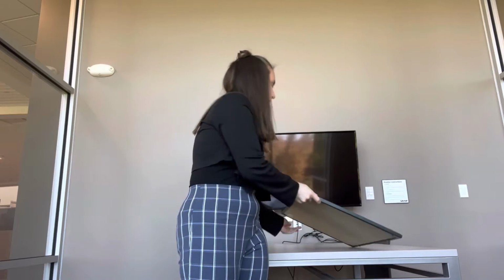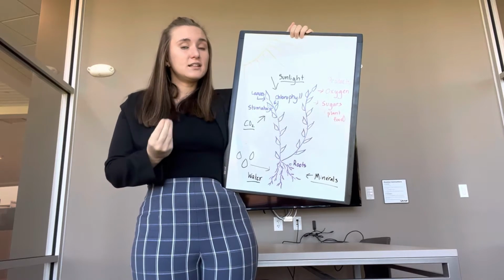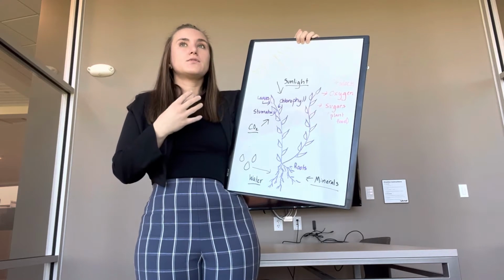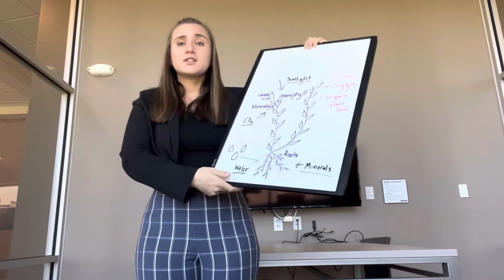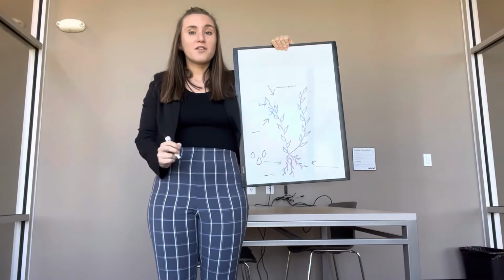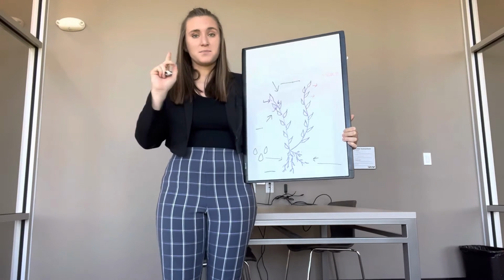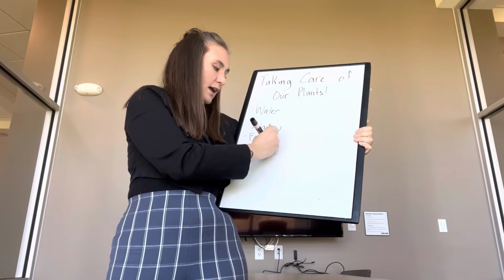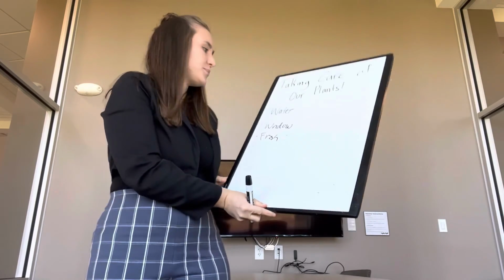Lesson Plan EDU 121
2nd grade class- photosynthesis